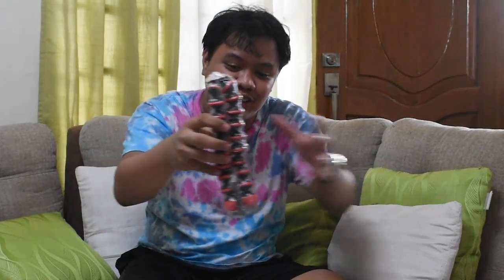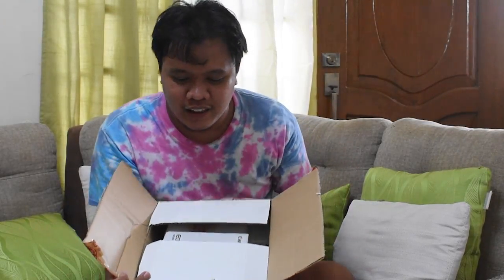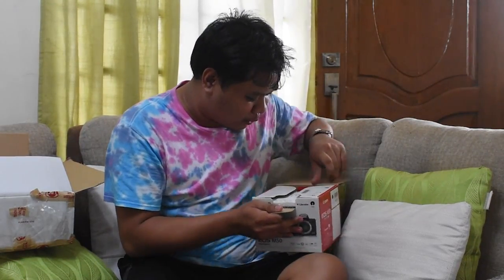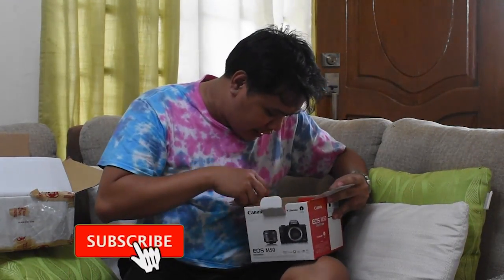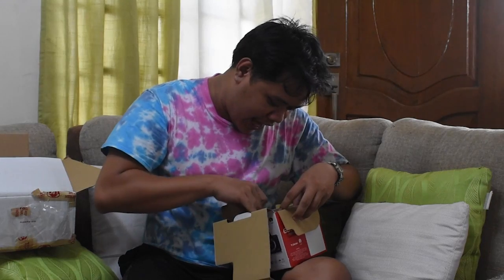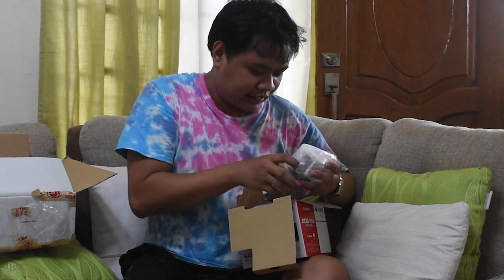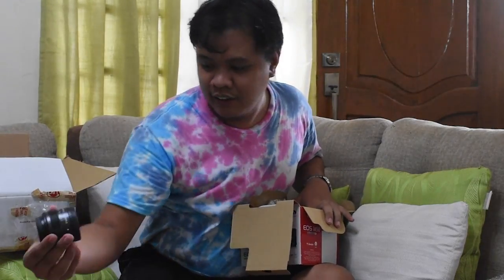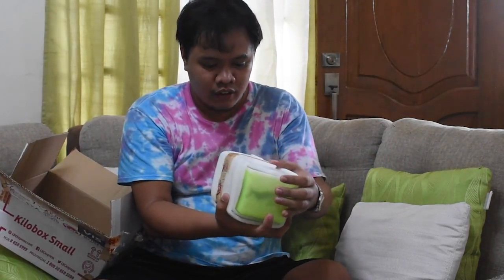Unboxing Canon M50, Boya Microphone and Gorilla Pod | Happy 3k Subscribers | Vlog 002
Hello guys! I am very happy that you support me constantly in this YouTube journey that I am taking. I honestly don't know how to give back the love and support that you are imparting but know that I am very grateful for every detailed support you are showing and doing. Love you guys!

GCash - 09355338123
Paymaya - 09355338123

Special thanks to Diana Mae for helping me reach the amount of money I need to buy this wishlist. Thanks, Yhang!
Also thanks to Mommy Tim2 for always being there and for the constant support, for always saying yes to my kaartehan. Thank you mmy!

Planning to buy a camera for photography, videography, or vlogging? Or wanna add some lens either brand new or second hand?